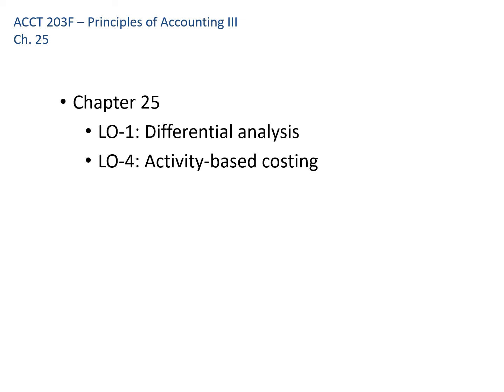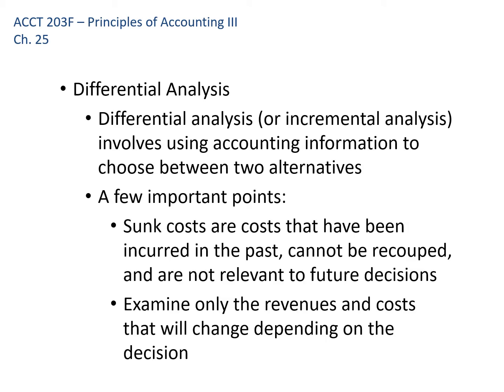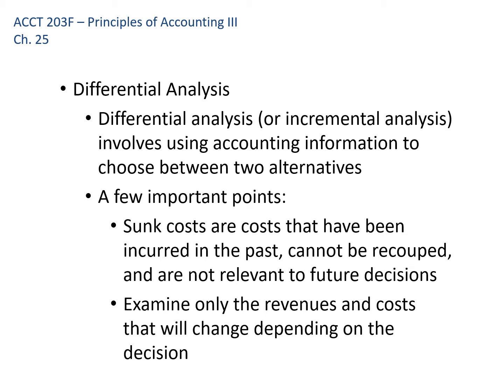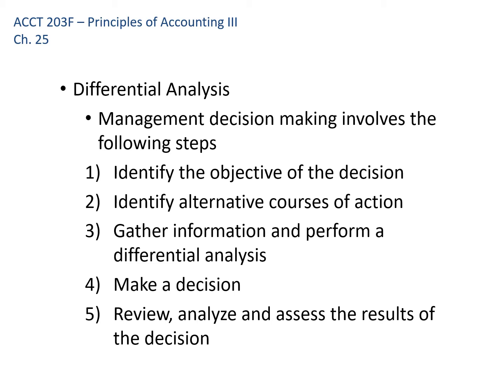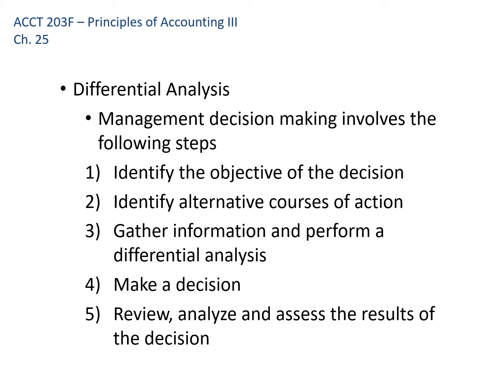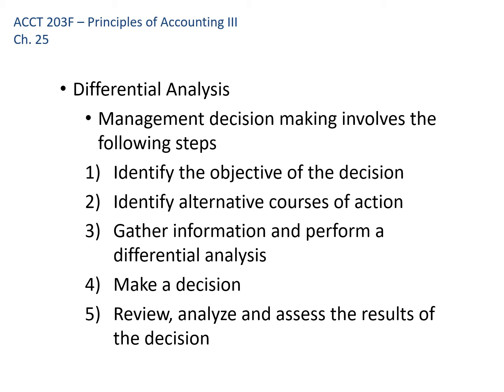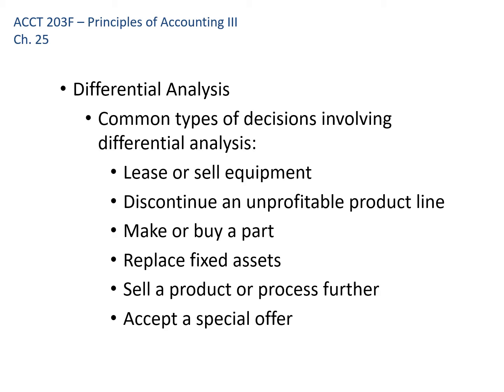Video Lecture Chapter 25 part 1